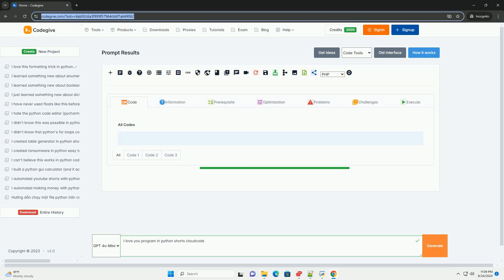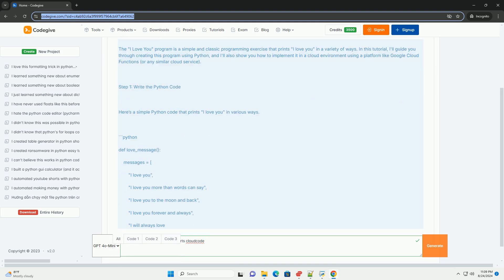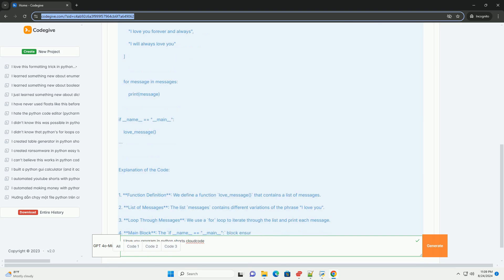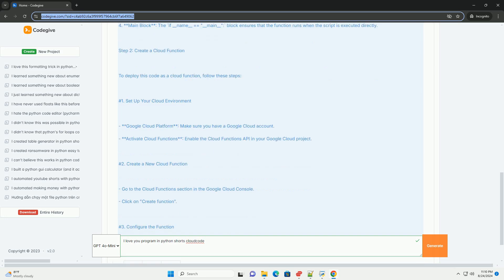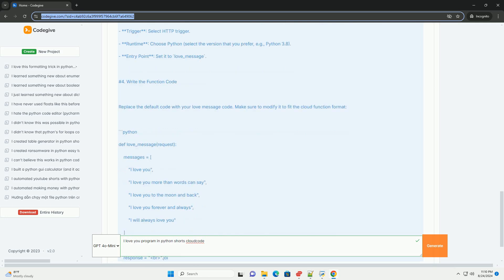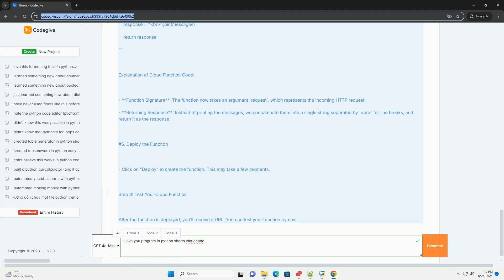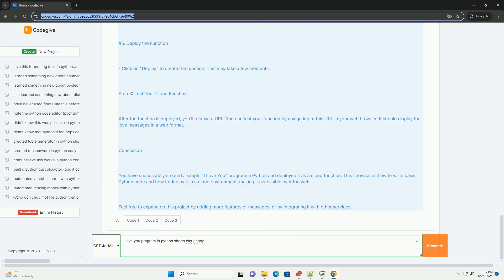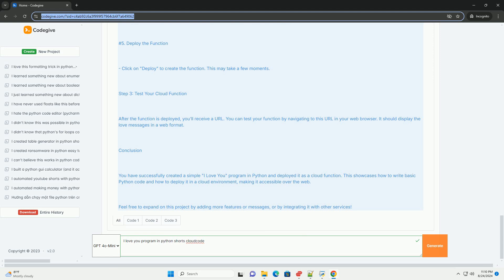I love you program in python shorts cloudcode